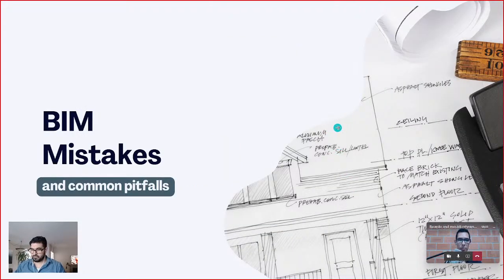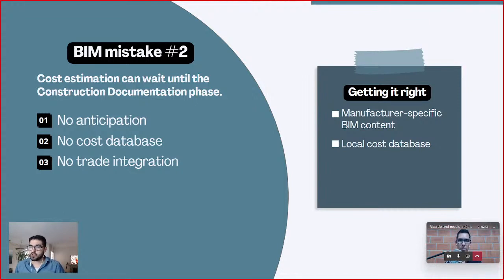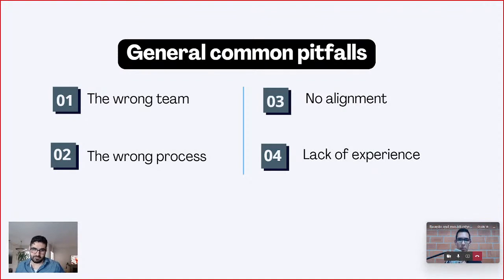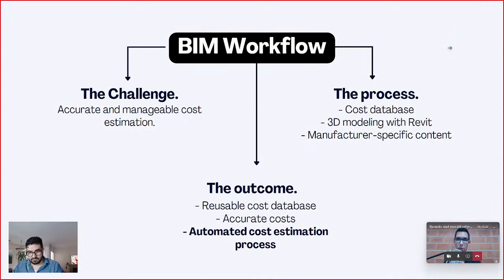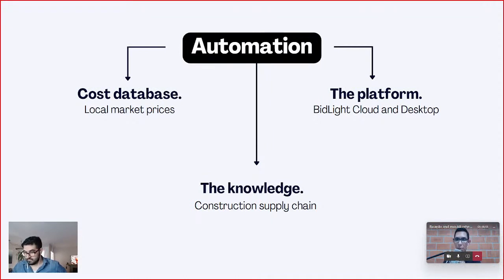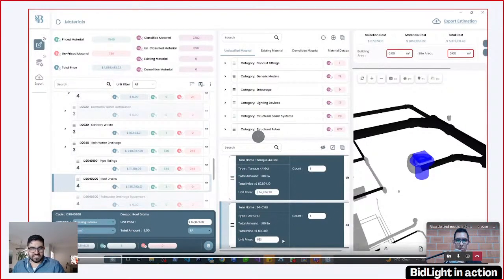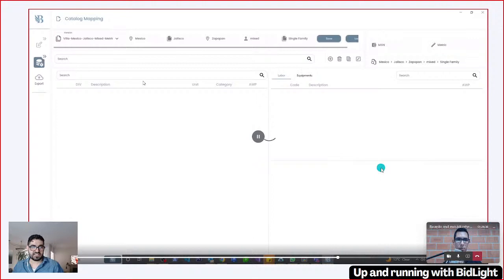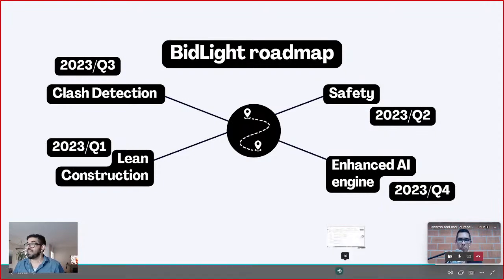How to avoid common BIM mistakes when estimating a project?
How Architects use BIM to automate generating Bill of quantities/Bill of materials and estimations?
Staying under budget and delighting their clients, using BidLight.

* Presenting Ricardo's Single Family Home Project
* How BidLight integrates in Ricardo's workflow
* Q&A